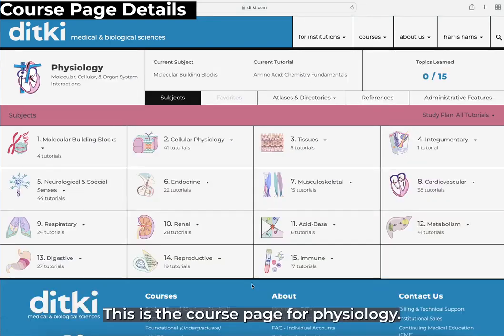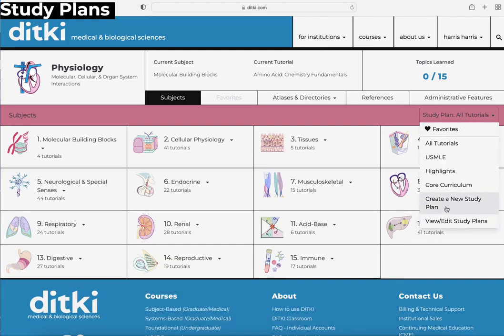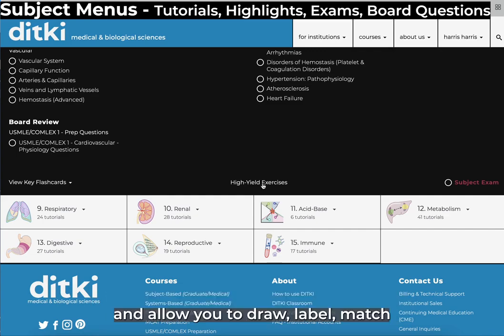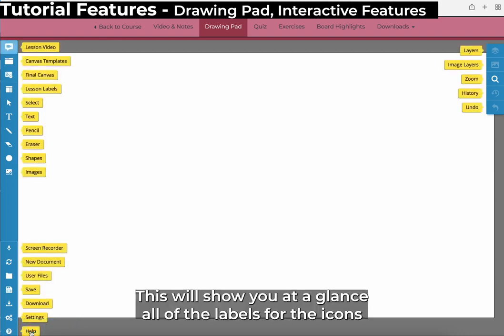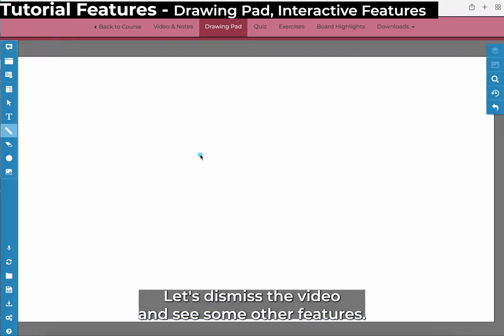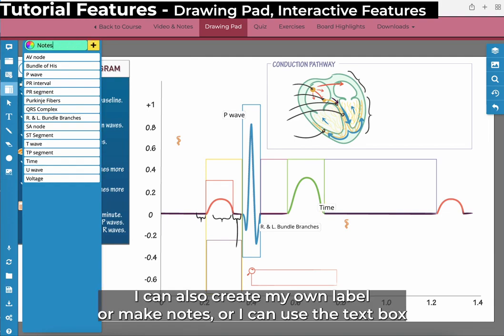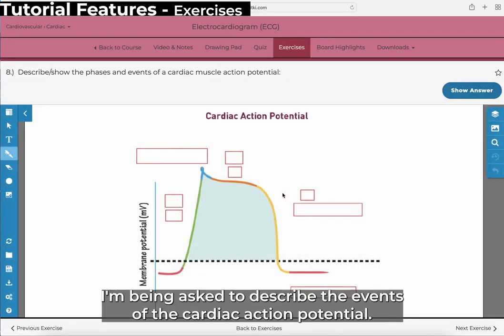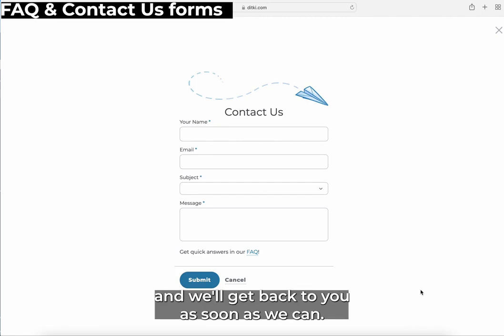Ditki Training Video: Student Features